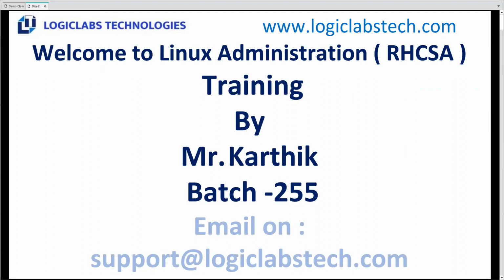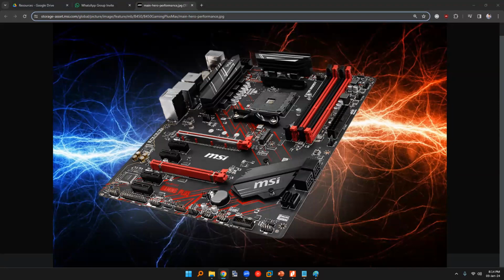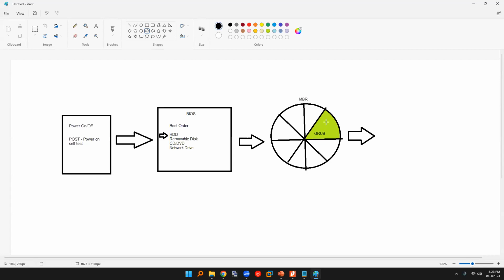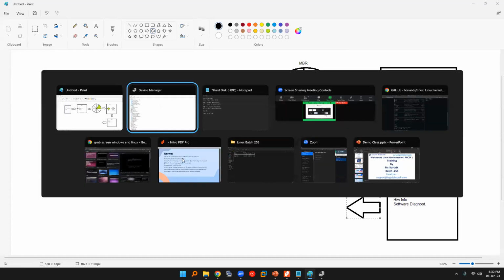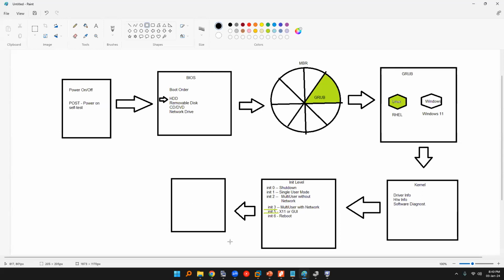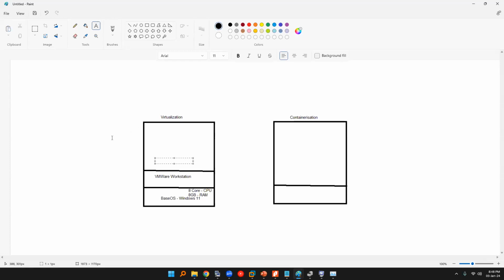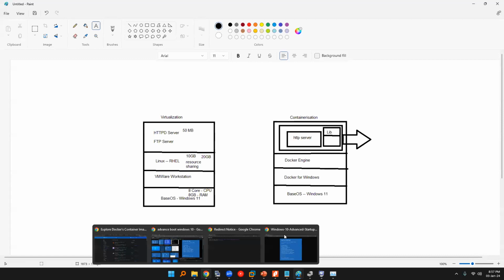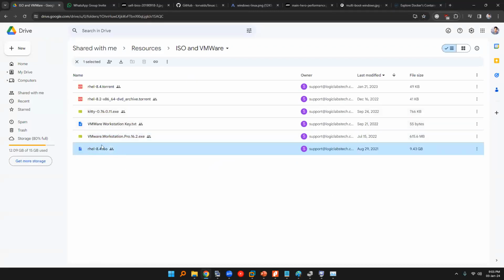Linux Admin Day 2 - Batch 255